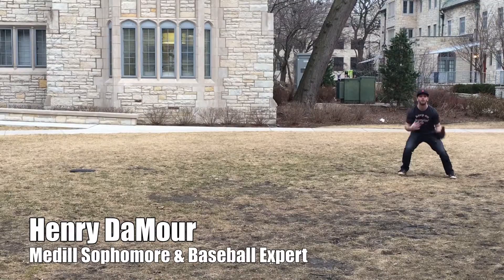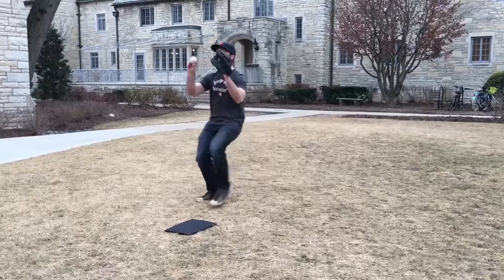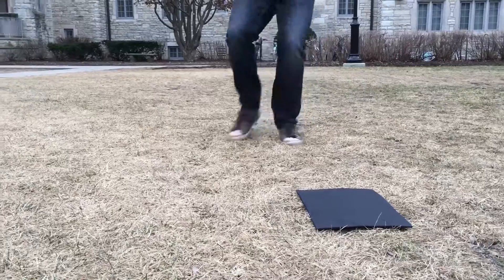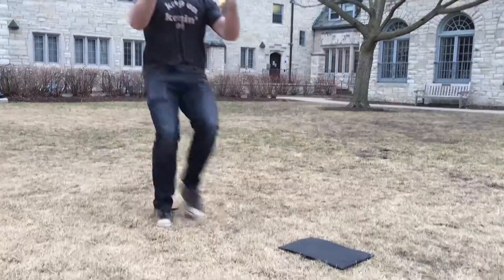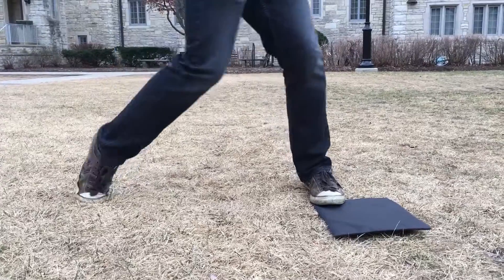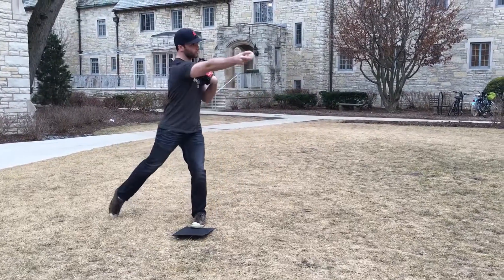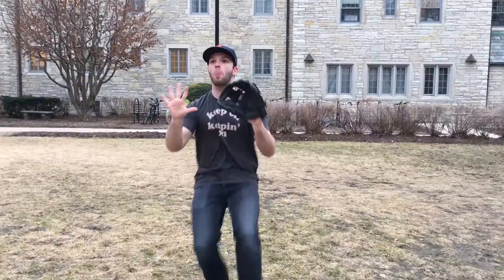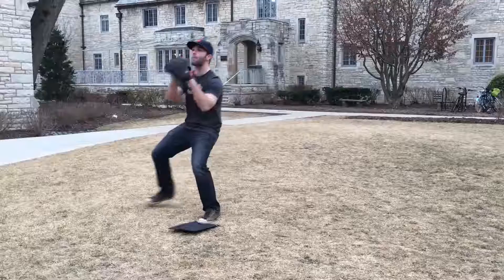How to Perfectly Turn a Double Play as a Second Baseman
Ahhh, the glorious double play. Hard to master but an extremely effective weapon on the baseball field. Getting two outs in one play can really help a team close out an inning or even the game; however, a lot of responsibility falls on the second baseman to seamlessly execute the play in order to accomplish this defensive feat. Henry DaMour, baseball expert,  is here to instruct you on how to be the second baseman that everybody loves - one that can perfectly turn a double play.